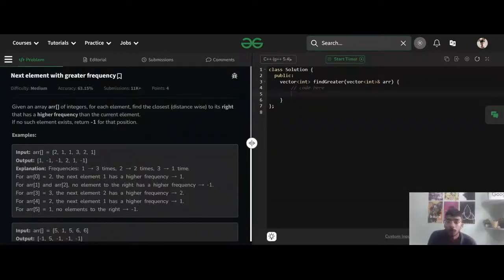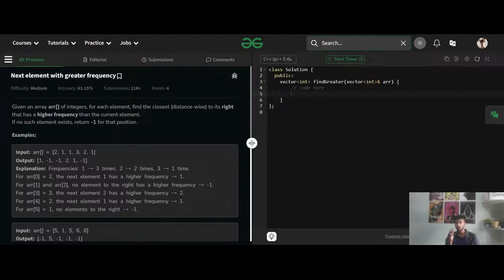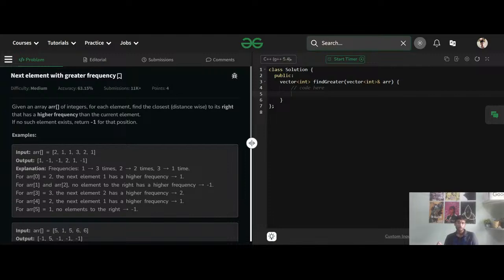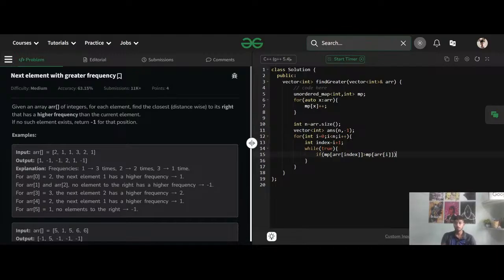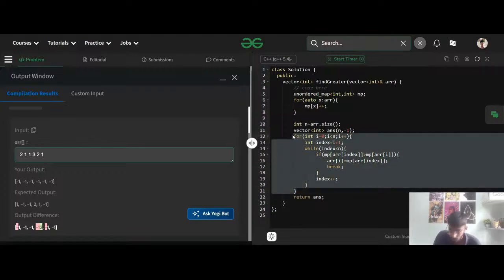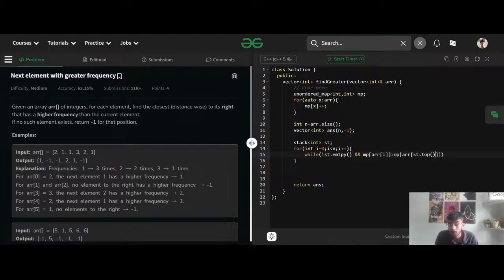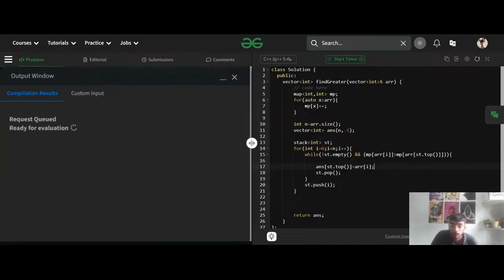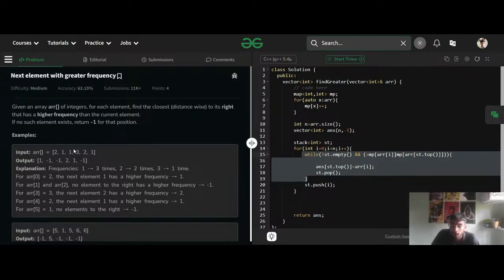Next element with greater frequency | Solving Problems Live (GFG POTD)